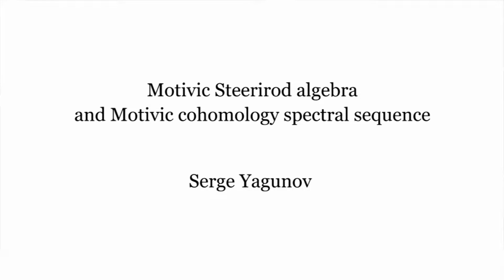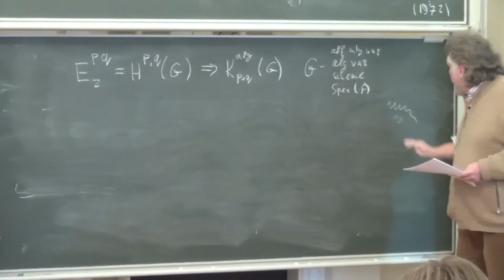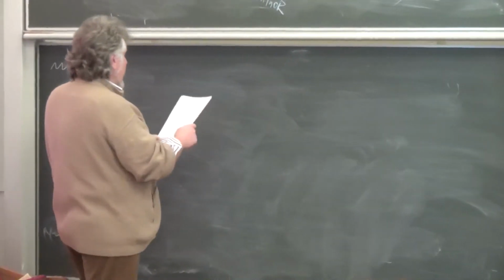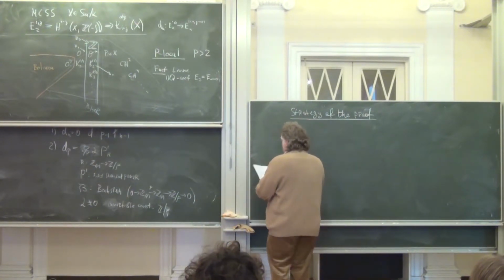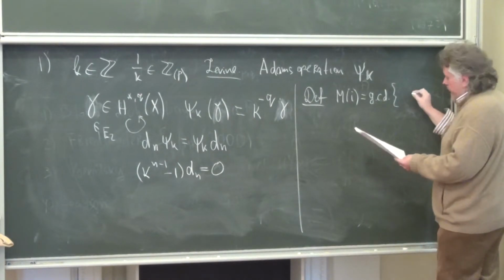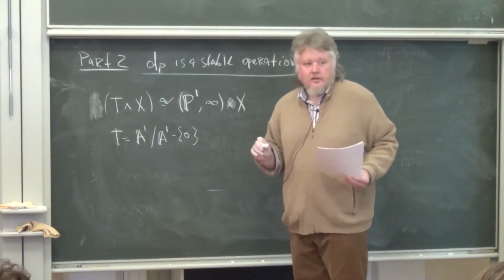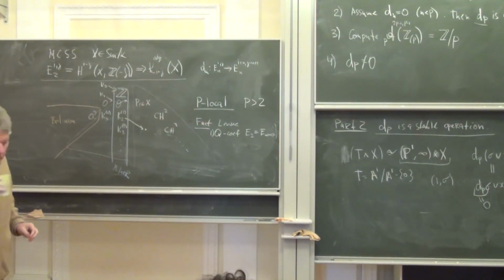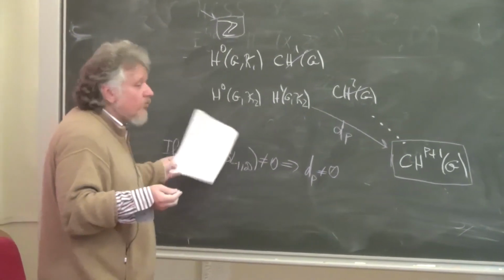Motivic Steenrod algebra and Motivic cohomology spectral sequence | С. Ягунов | Лекториум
Motivic Steenrod algebra and Motivic cohomology spectral sequence | Лектор: С. Ягунов | Организатор: Математическая лаборатория имени П.Л.Чебышева